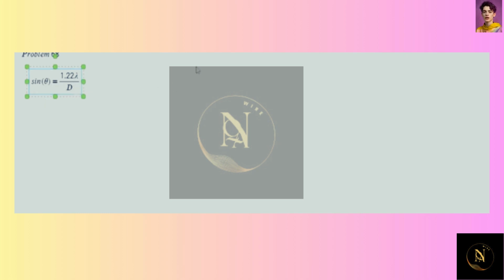Can you see atoms with a light based microscope Explain how you can use your knowledge of the wave m